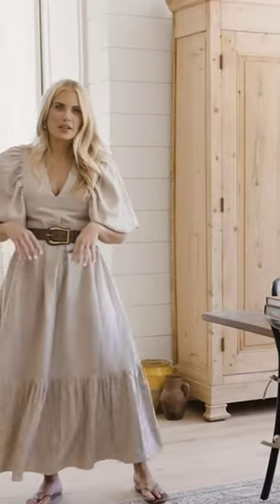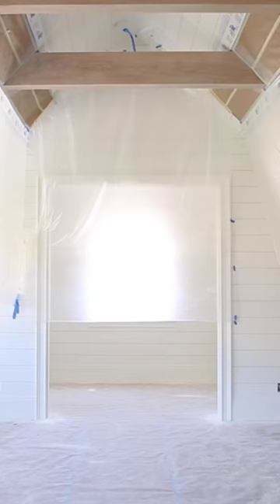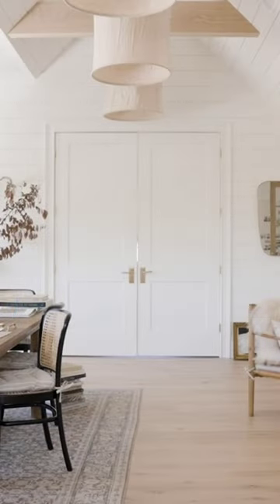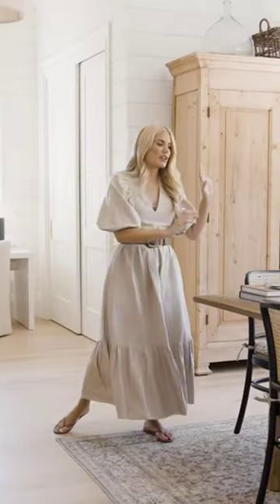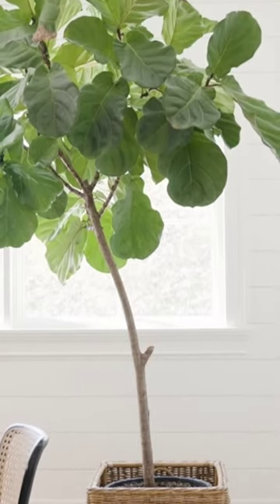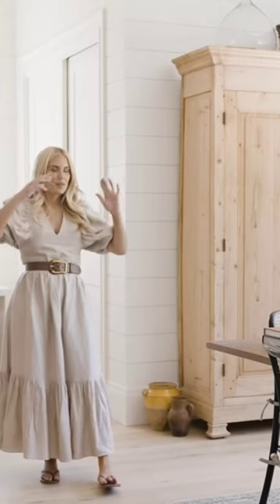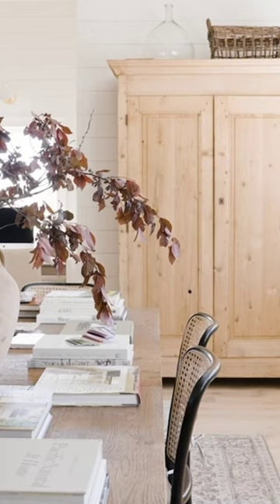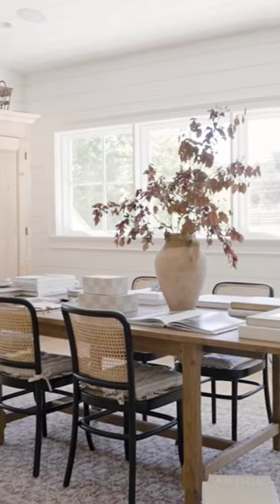The space planning gave me a headache at times, but I'm so happy with how the studio turned out!